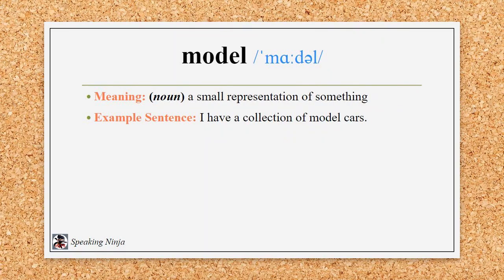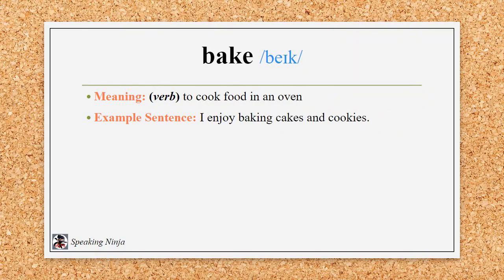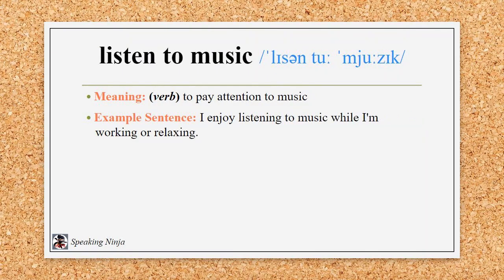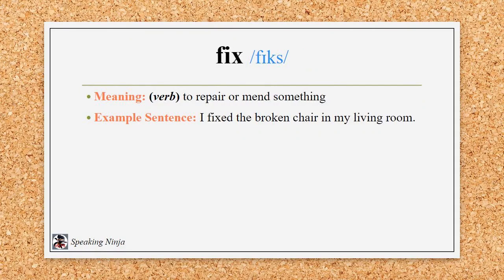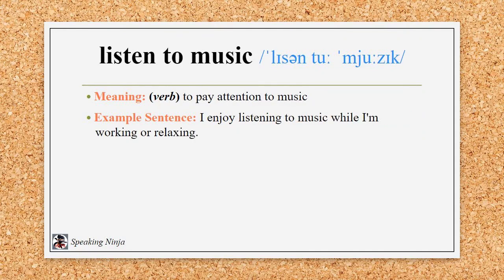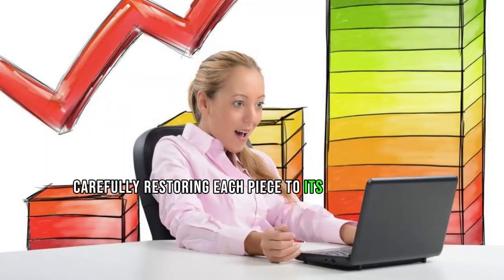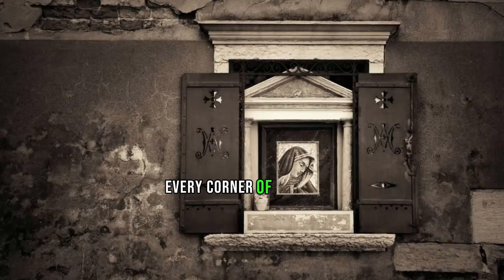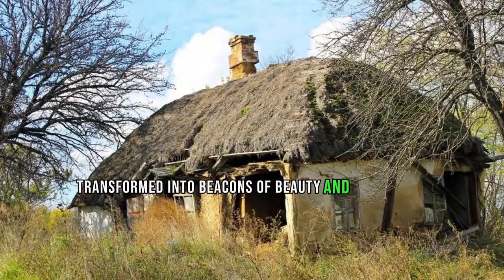Speaking Ninja - Daily Warmup EP 18 A Journey Through Action-Packed Verbs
Want to further improve your speaking skills with powerful feedback and personalized recommendations? Check out

Speaking Ninja - IELTS (Practice IELTS with AI Evaluations)

Struggling to remember those tricky words? Speaking Ninja's got your back! This Daily Warmup video is your daily dose of vocabulary power, packed with everything you need to ace your speaking test.

00:00 Introduction
00:22 Word Explanation
03:29 Word-Example Rehearsal
05:17 The Restful Restoration of Clara's Cottage